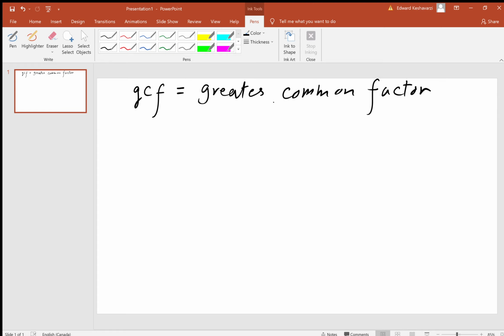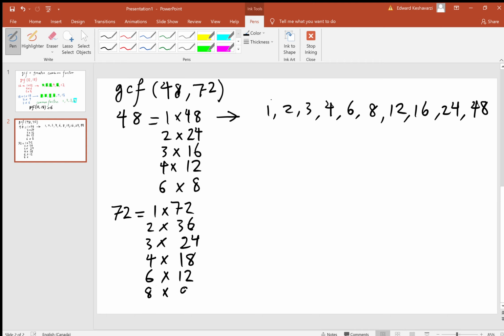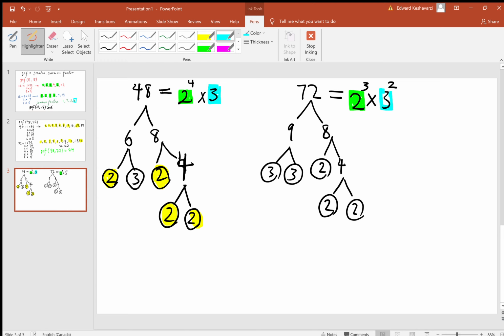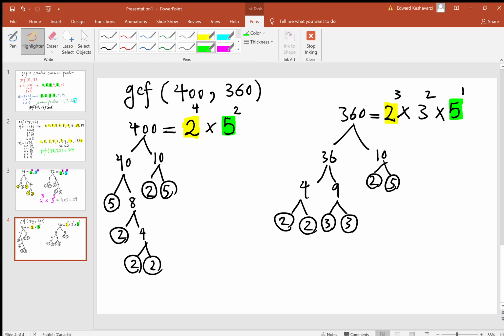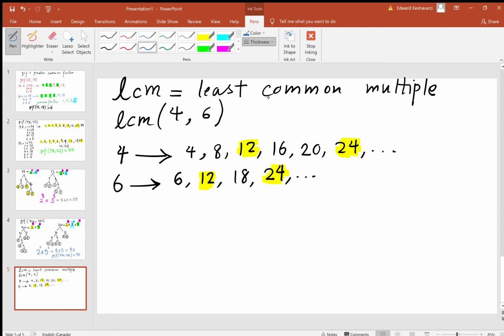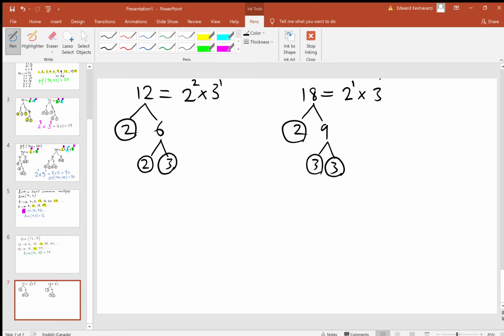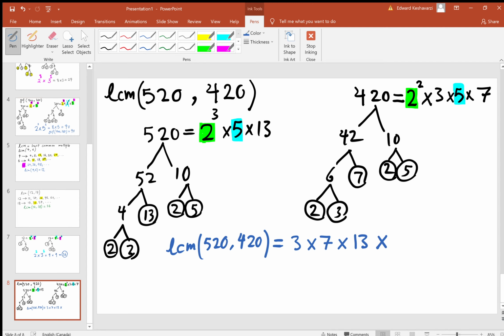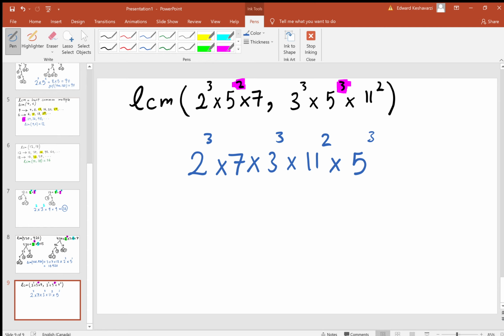GCF and LCM (1)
In this video you will learn how to find gcf and lcm by applying the standard prime factorization